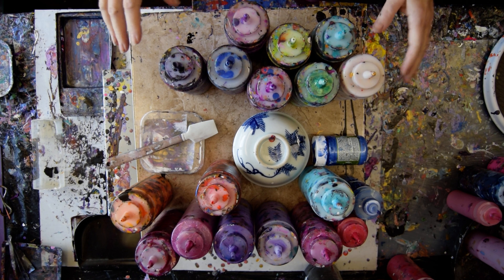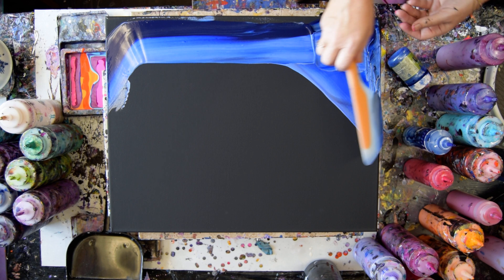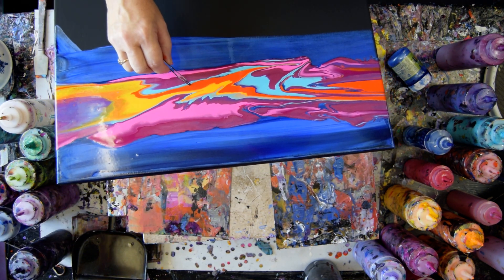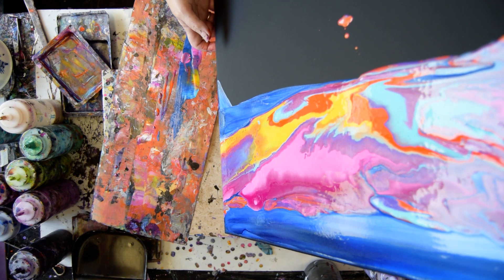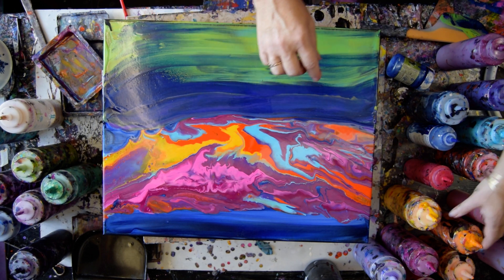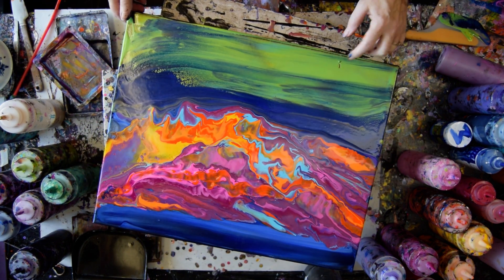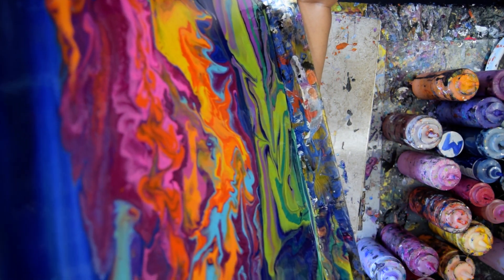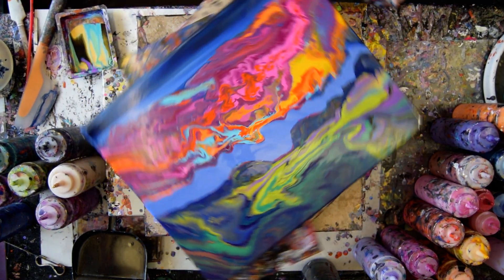#7410 Dustpan Poured Tilted Landscape Experiment Fluid Acrylic Pouring Art 9.26.20